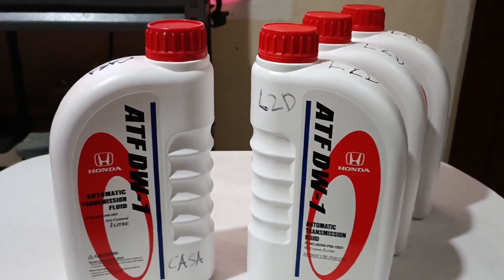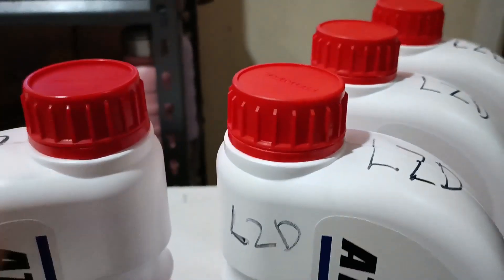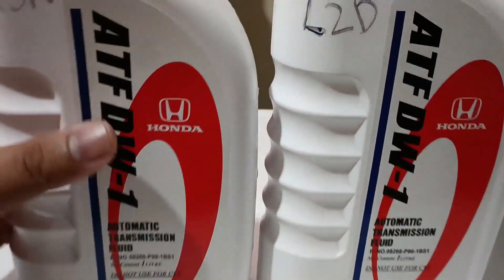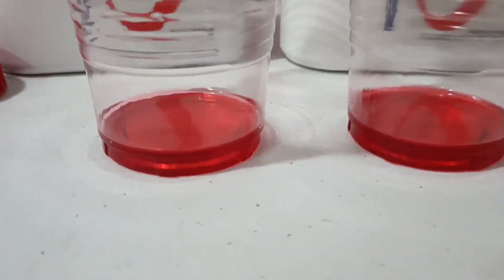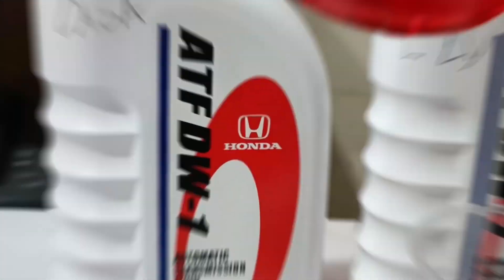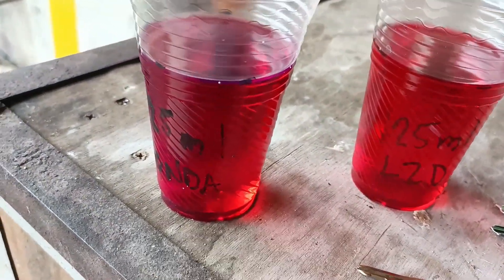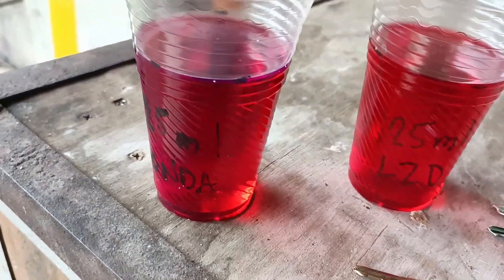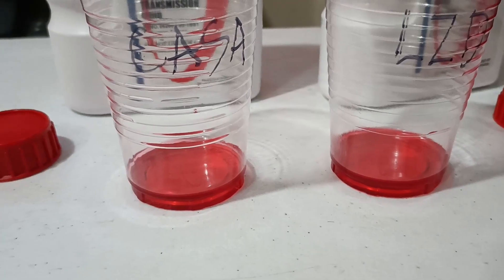UPDATE!!! It's a fake Honda ATF DW1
A way to identify fake Honda ATF DW-1